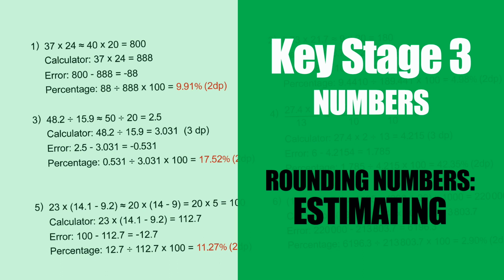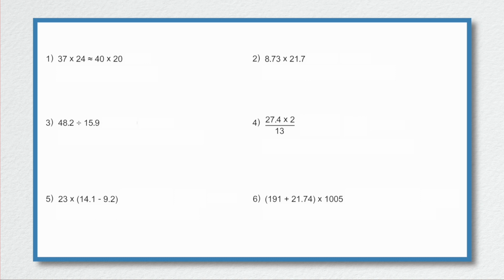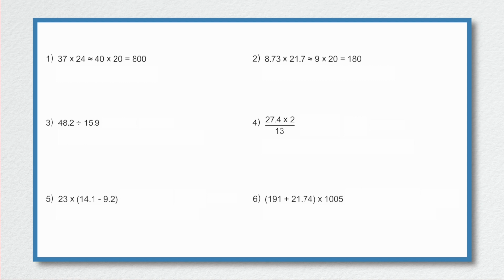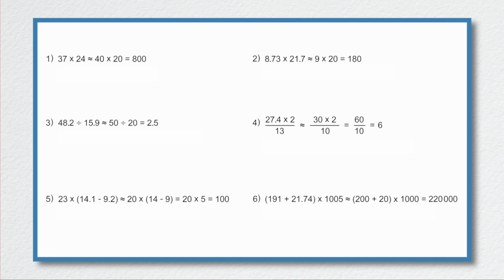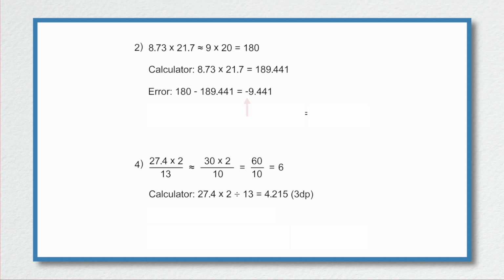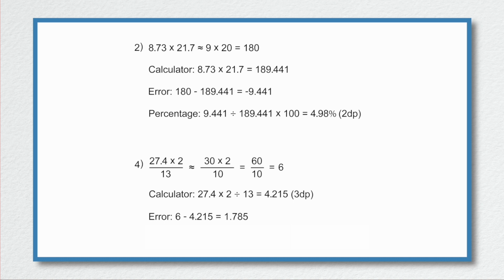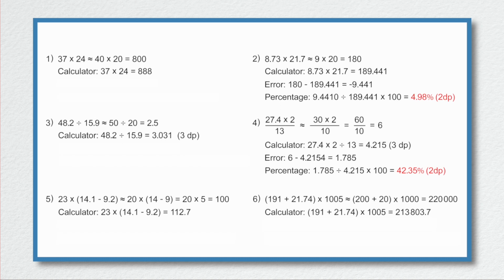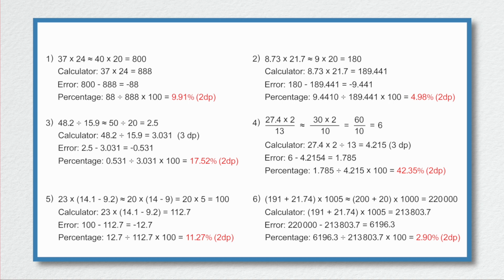Key Stage 3 Maths: Estimating calculations using rounding methods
This video looks at estimating calculations and using mathematical approaches to see how good those estimates are when compared to the actual answer. To help in understanding the mathematics covered, it is advised to watch the following videos.